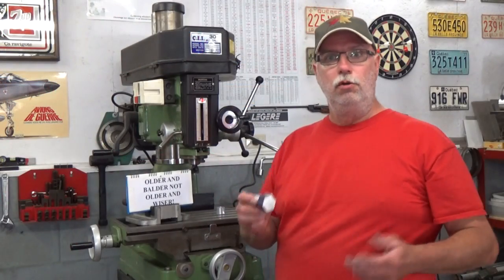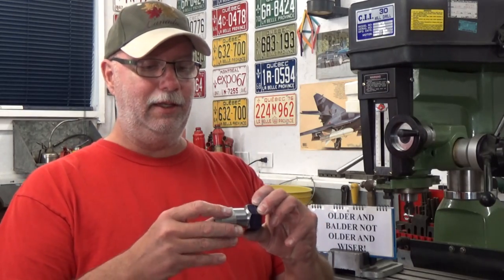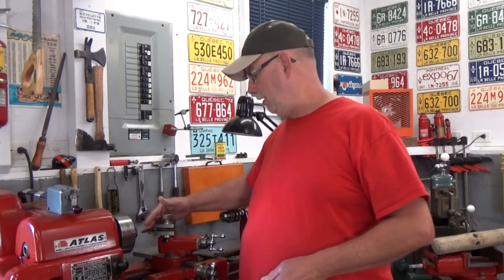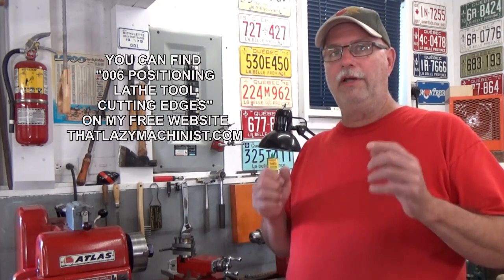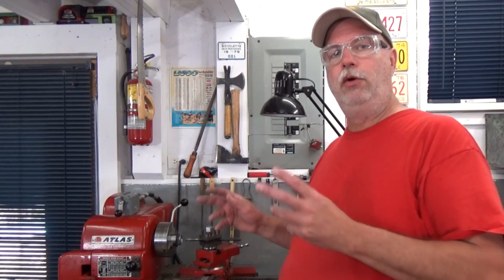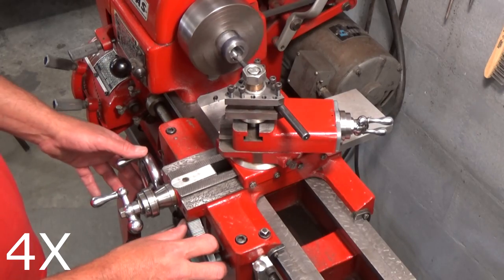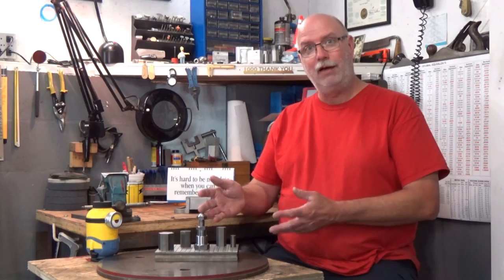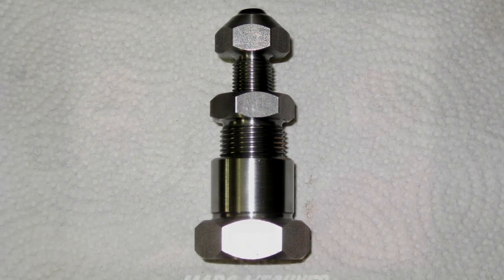SCREW JACK PART 6, lathe 101 Marc L'Ecuyer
Sixth of a series of videos on the screw jack project. These videos introduces us to certain basic turning, threading and finishing operations.Keeping in mind that the objective of my videos is to introduce novice machinists to accurate work techniques, this video presents a progressive approach to completing a complex project requiring the use of a lathe and machine shop hand tools.  Marc L'Ecuyer